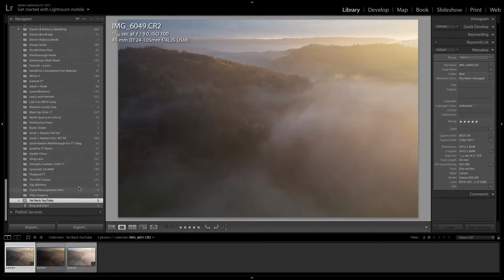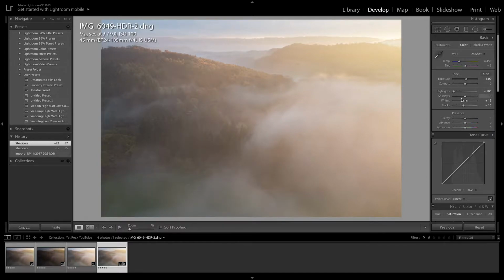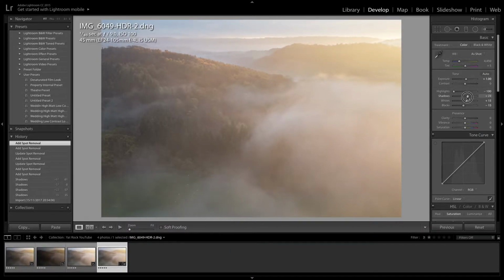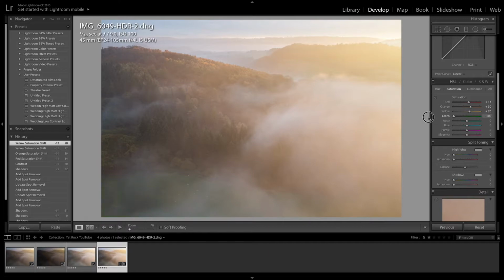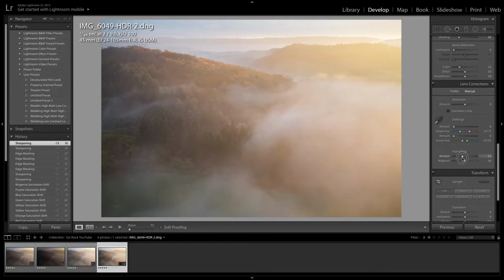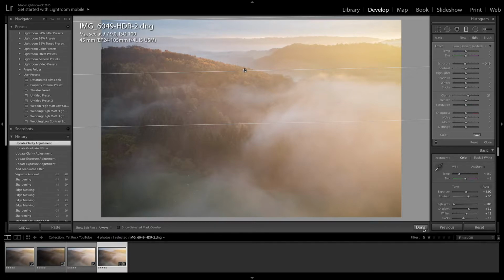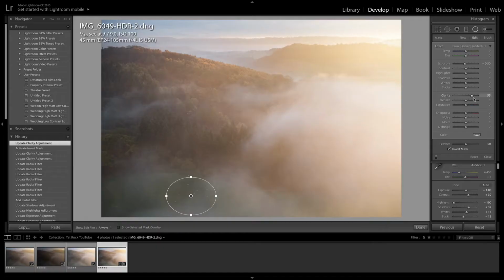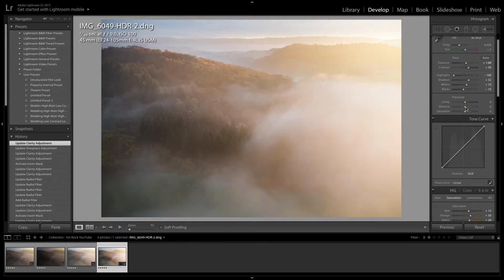How To Edit A High Key HDR Landscape Photograph.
My Equipment:

Hit the links and treat yourself!

Canon 6D
Canon 24-105f/4
Canon 50mm 1.8
Sigma 70-200mm 2.8
Sigma 18-35mm 1.8
Tokina 11-16mm 2.8

Other camera stuff:

Yongnuo 560 iv (Flash)
Yongnuo 560 ii (Flash)
Yongnuo 560-TX (Trigger)
Velbon EX-640 (Tripod)

Vlogging Stuff:

Sony A5100
Zoom H1 Sound Recorder
Aputure A.lav microphone
Joby Tripod
Elecam Explorer 4K Action Camera
Samsung Galaxy S7